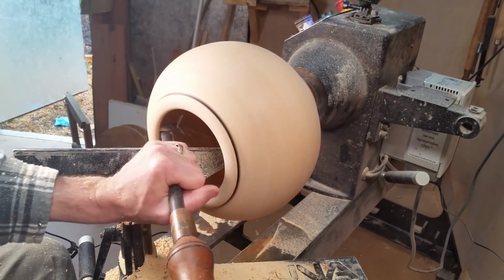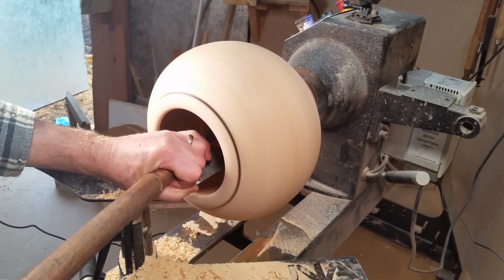161. two hearts are better than one Part two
the second half of the THABTO Bowl.  (two hearts are better than one)

some cracks had to be dealt with.  but it turned nice and sanded even nicer!